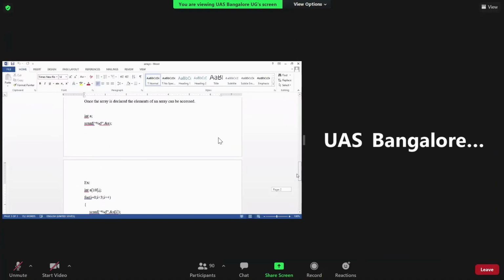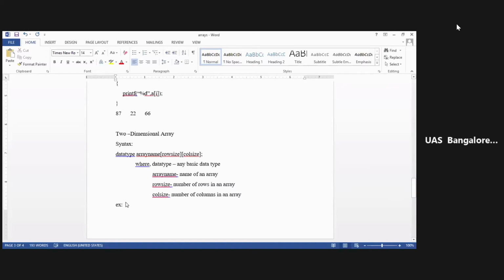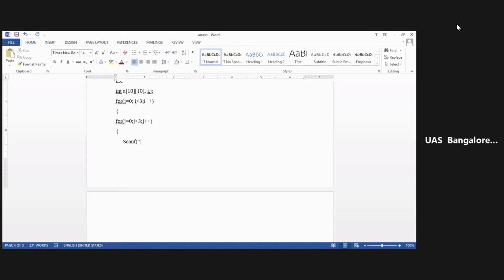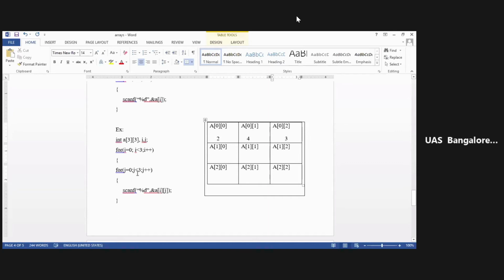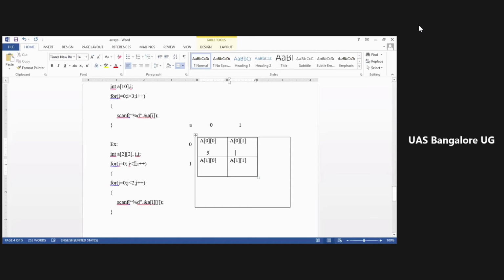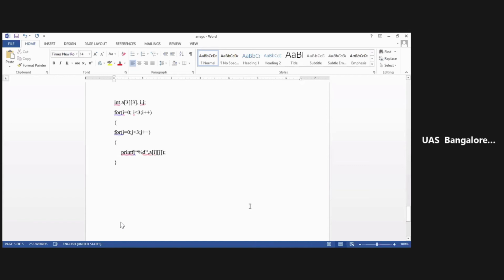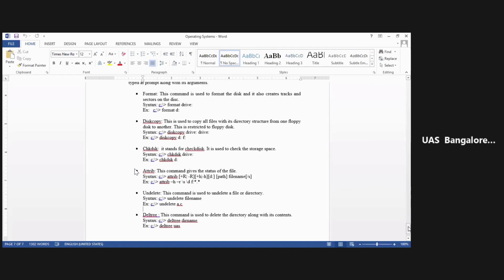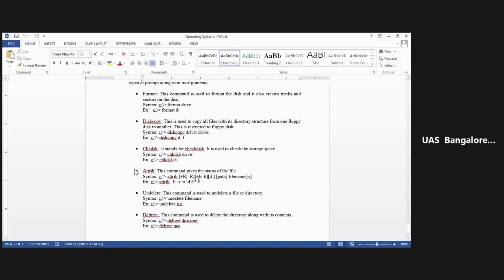CSC 111 Two dimensional array 20/05/21 { Vimala Ma'am }